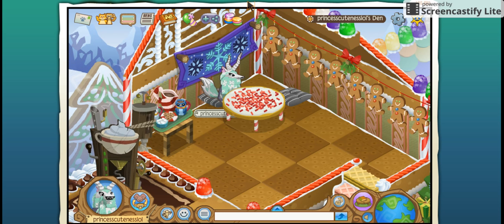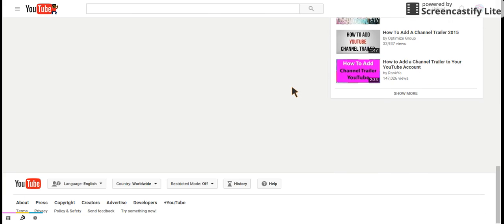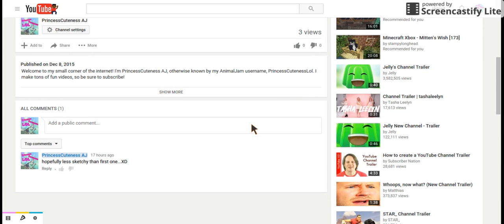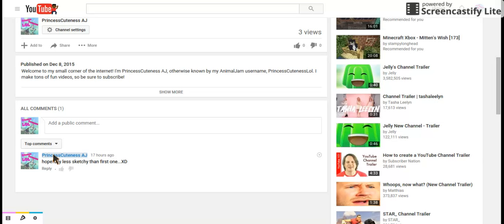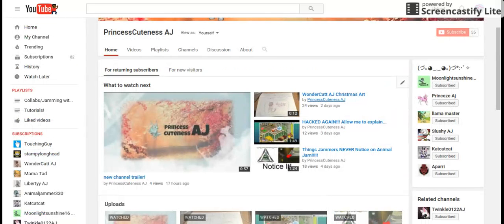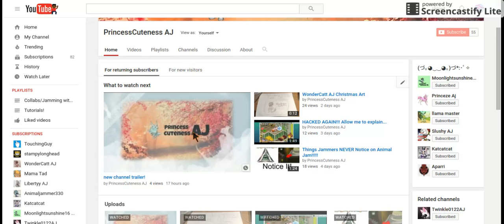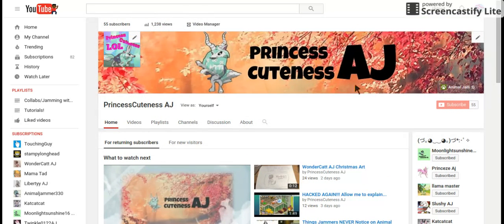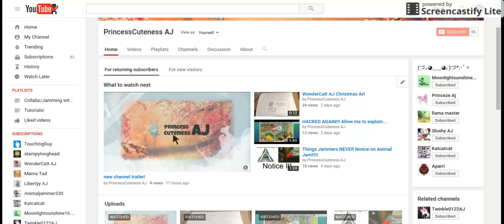RIGHT SMACK IN THE MIDDLE XD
I REALLY APPRECIATE IT. It's really nice having people support me, even though I'm not famous. Thx!!!

 -PrincessCuteness AJ (づ｡◕‿‿◕｡)づ*:･ﾟ✧